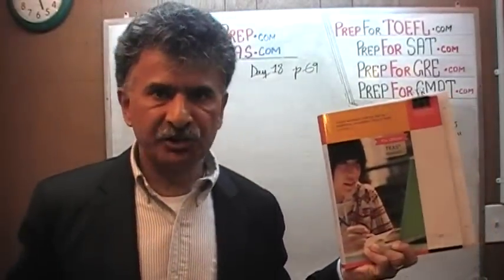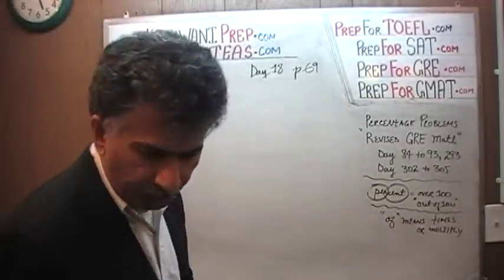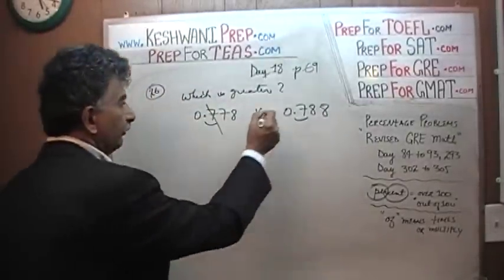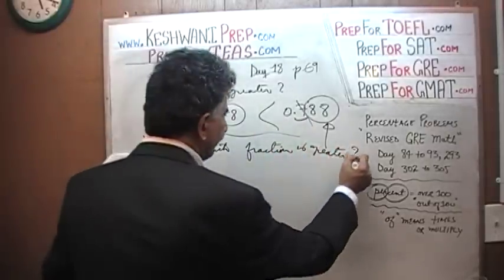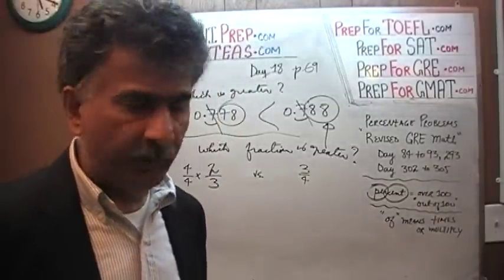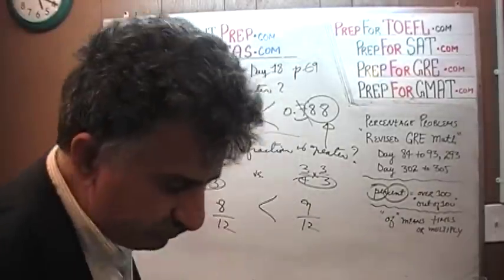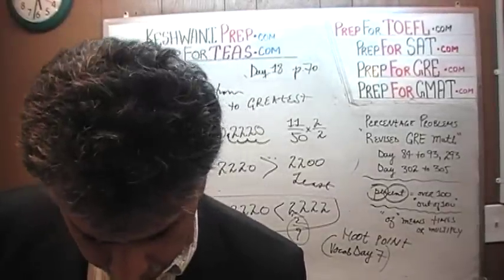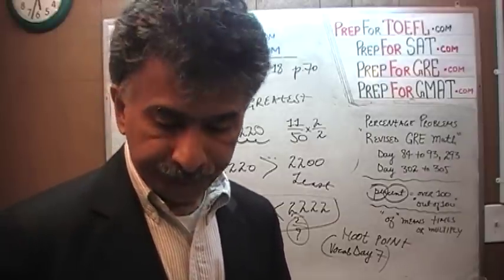Comparing Fractions and Decimals, TEAS V, Math Day 18, p69, Online Math Tutor KeshwaniPrep.com